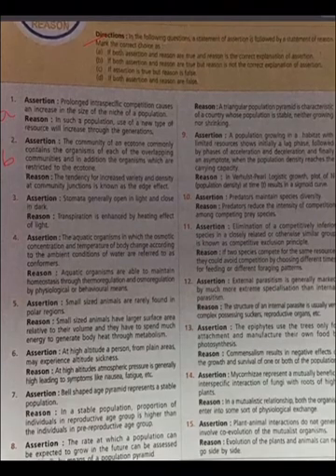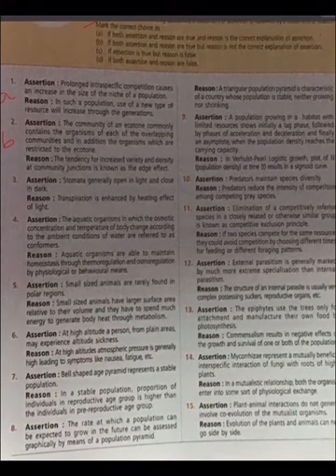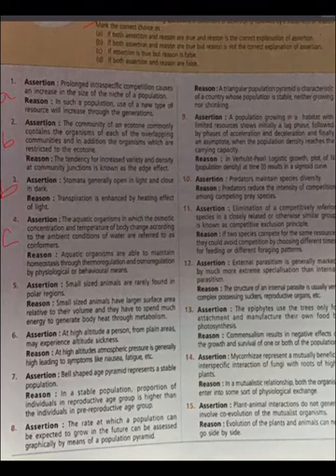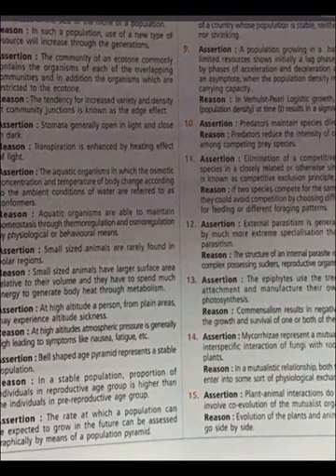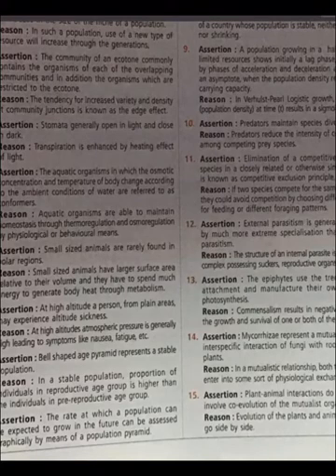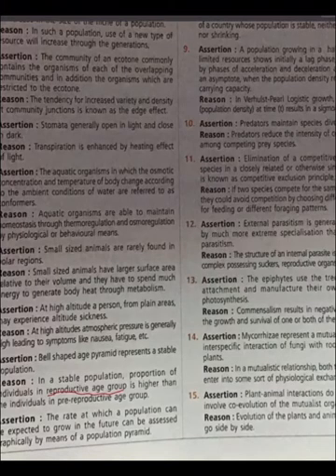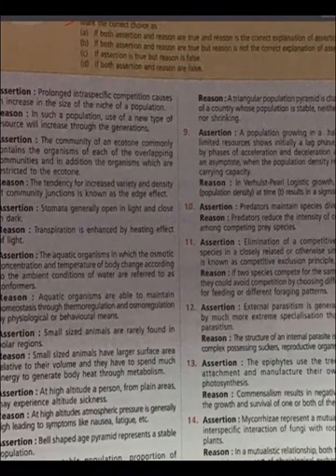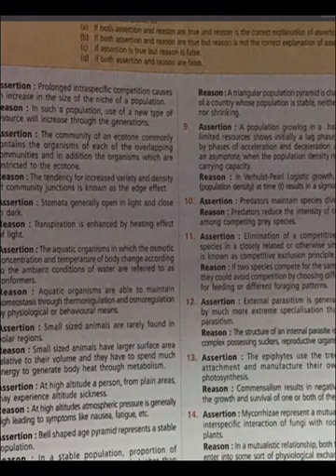13 December 2020